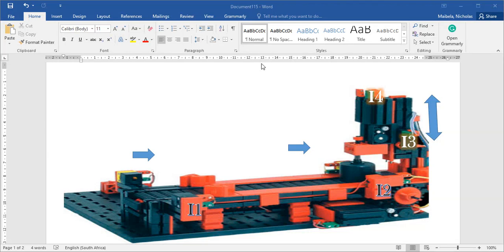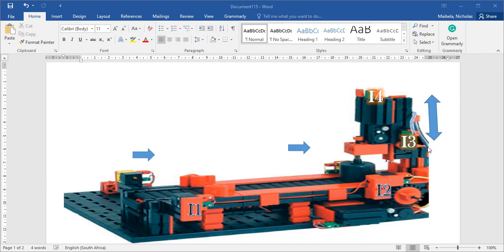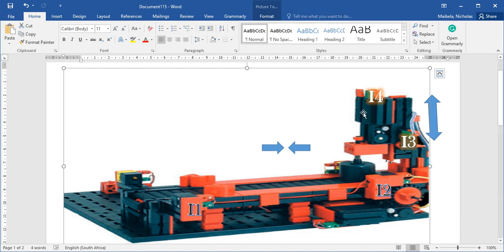V10 Punching Machine Explained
PLC LOGO programming in the South African point of view.